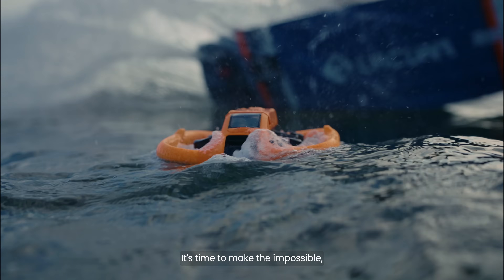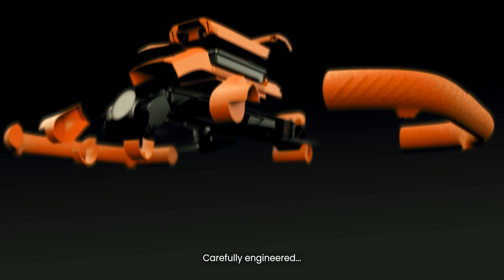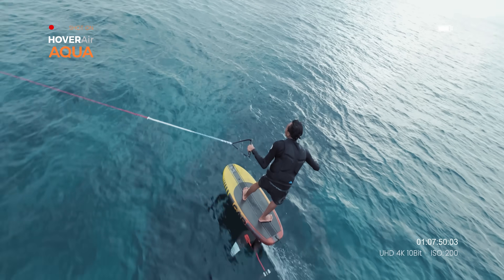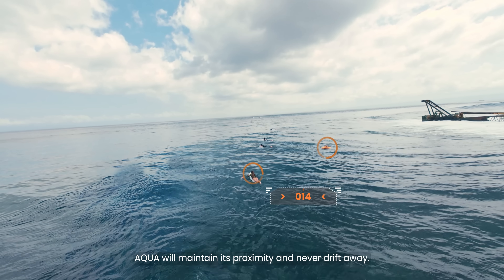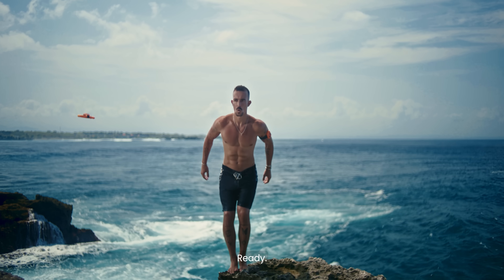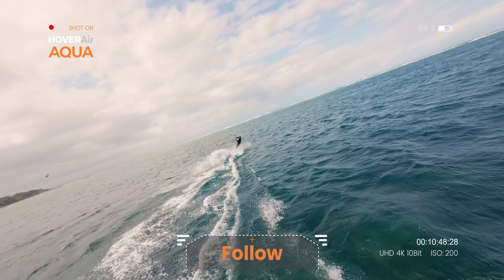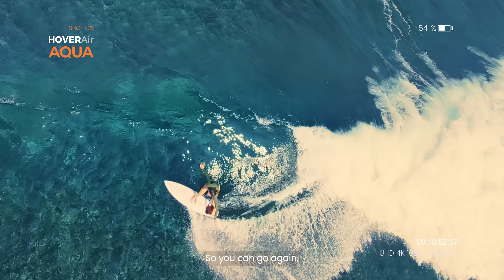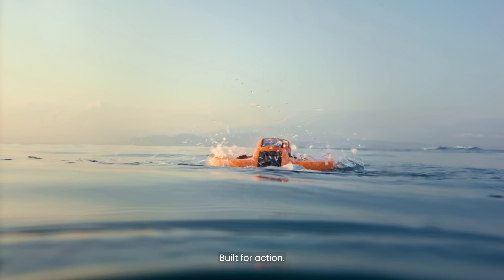HOVERAir AQUA | 100% Waterproof Self-Flying Action Camera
Introducing the world’s first 100% waterproof Self-Flying Camera — designed for water sports, fjord forays, and everything in between.

The HOVERAir AQUA is built with an IP-67 waterproof rating, a neutrally buoyant design, unique takeoff and landing capabilities directly from the water, and HOVERAir's signature hands-free, automatic flight modes.

Capture all your aquatic adventures in stunning 4K at 100fps, with little need to return to shore. AQUA will fly for 23 minutes straight on one battery. When the offshore winds pick up, Level 7 wind resistance (33 knots/55 km/h) will keep you in the center of the action — all while weighing just 249 grams.